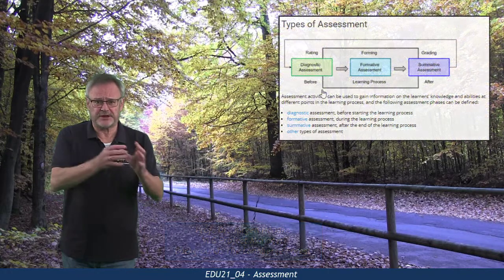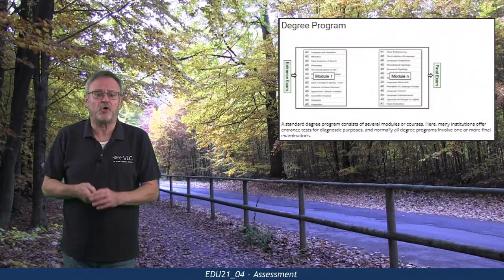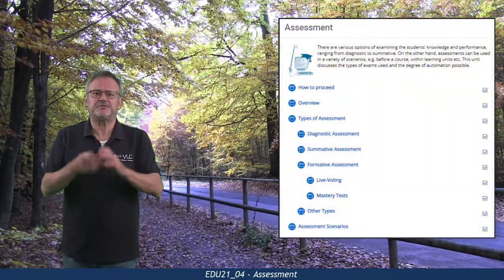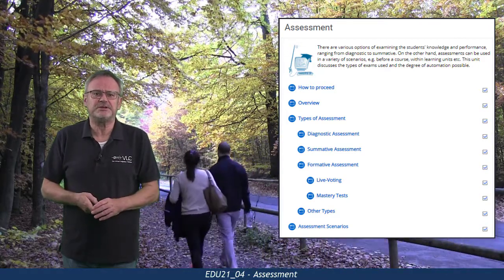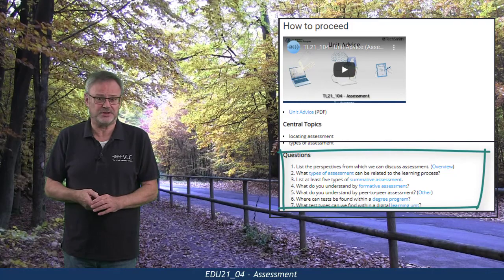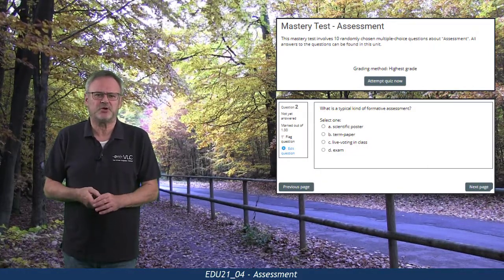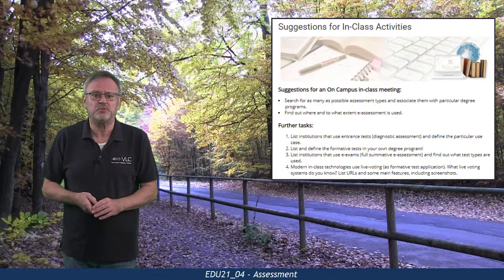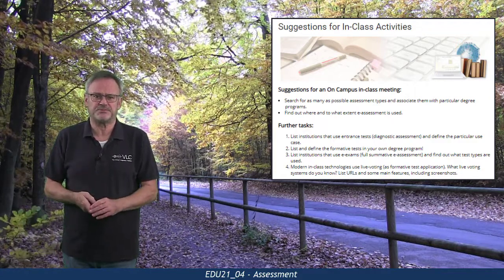EDU21_04 - Unit Advice (Assessment)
This short videoclip introduces the central goals of the respective E-Learning unit and provides some guidance as to how to proceed. Speaker: Prof. Dr. Jürgen Handke.